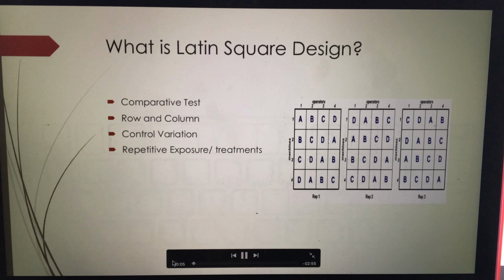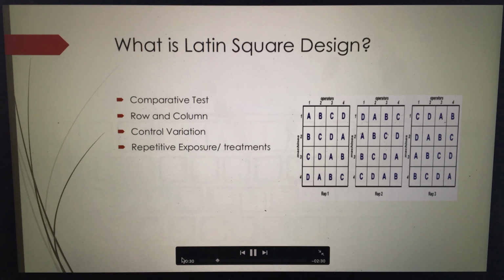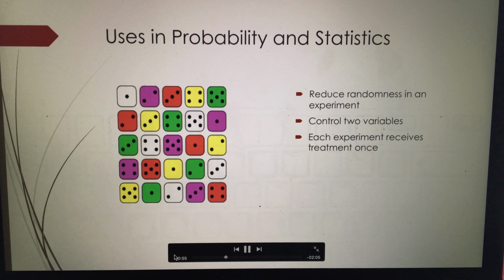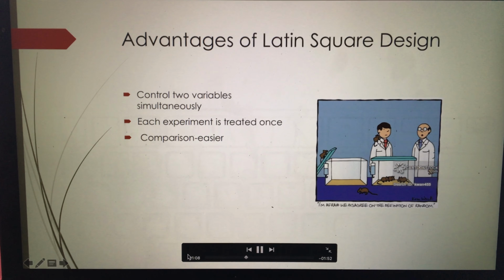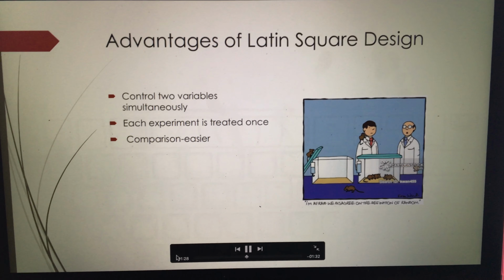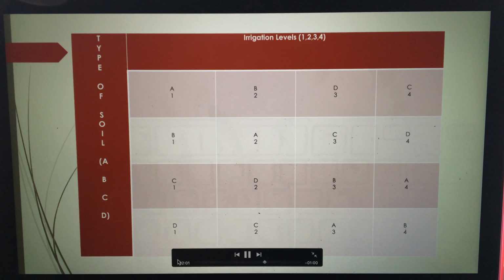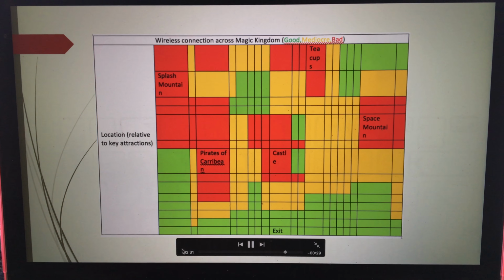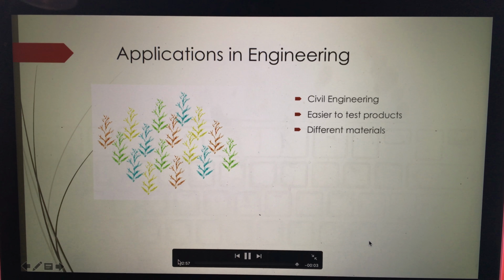Latin Square Design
Adriana Lopez
Probability and Statistics
UCF Spring 2018